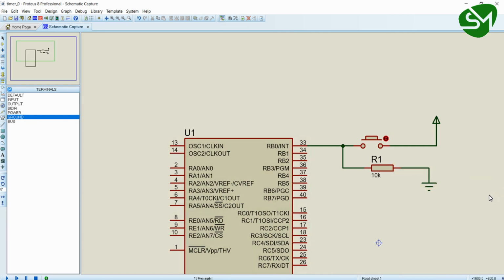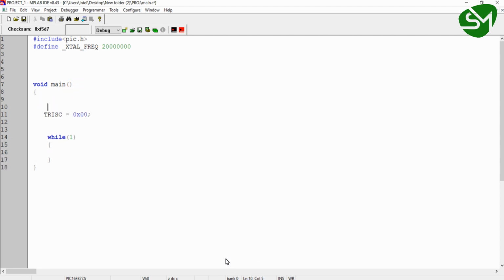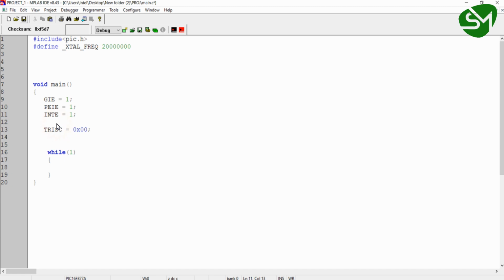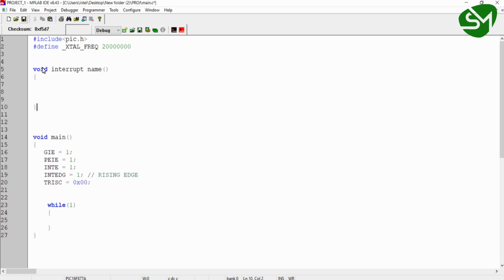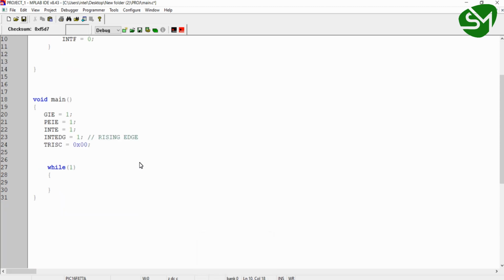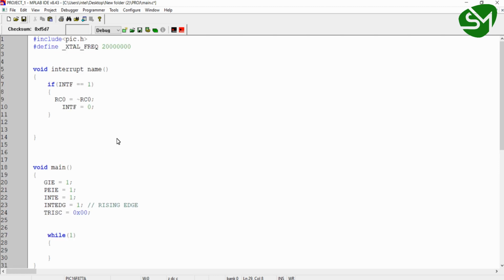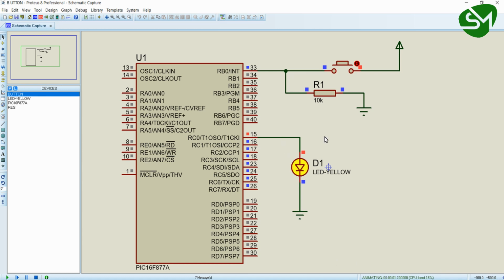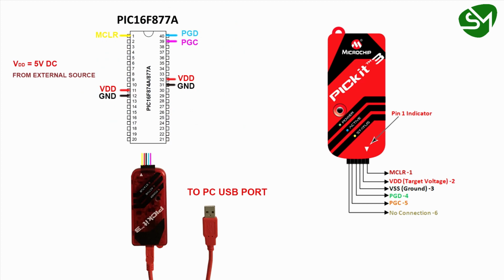EXTERNAL INTERRUPT PROGRAMMING IN PIC16F877A | TUTORIAL 17 | MPLAB IDE PROGRAMMING COURSE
In this lecture you will acquire knowledge on programming the external interrupt peripheral of the microcontroller PIC16F877A, this is a course on programming in MPLAB  IDE using HITECH C compiler for the microcontroller PIC16F877A